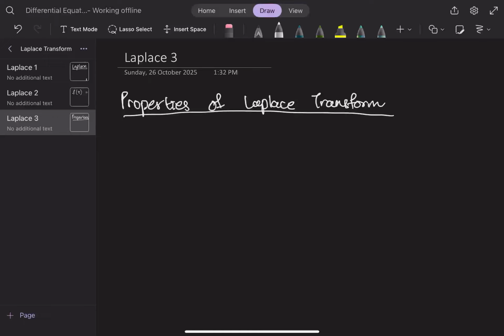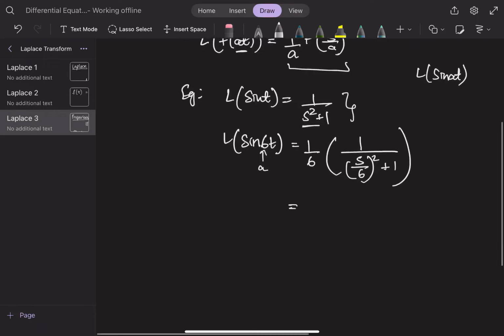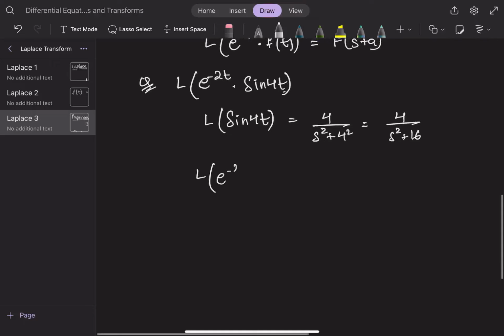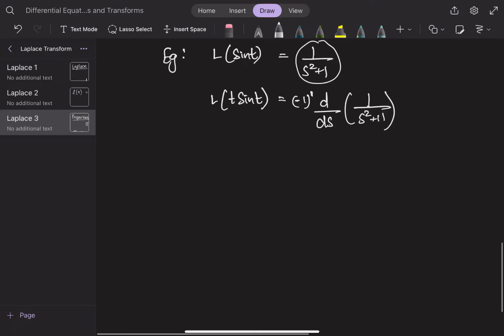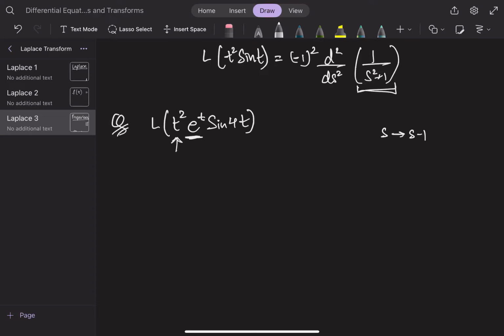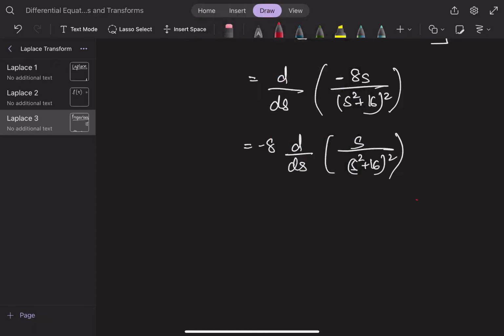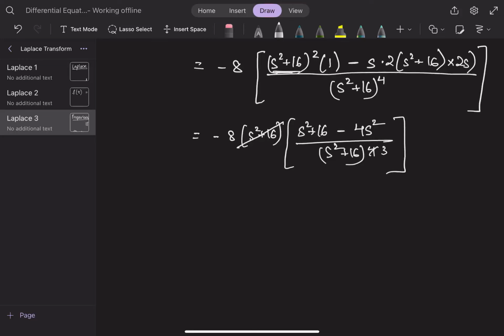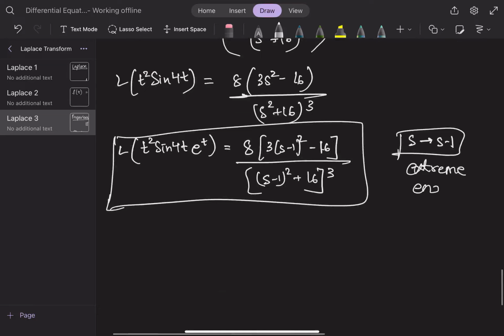3.3 Laplace Transform - Properties of Laplace Transform Part 1